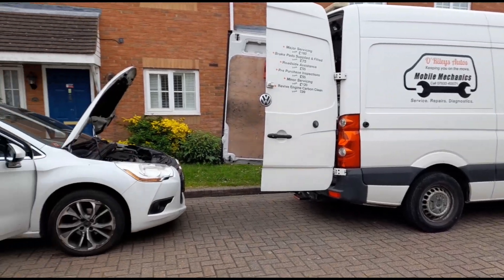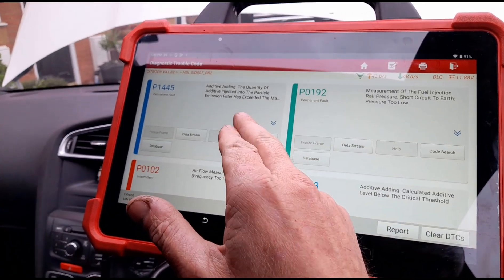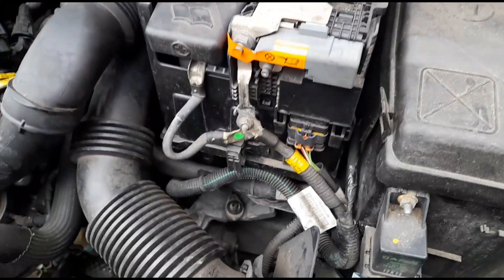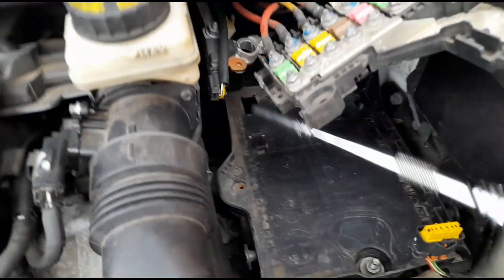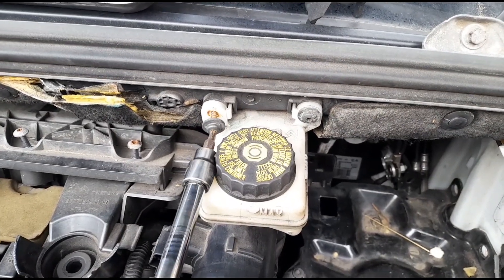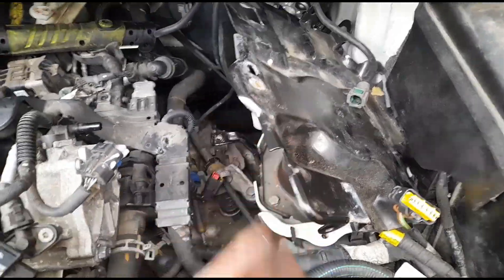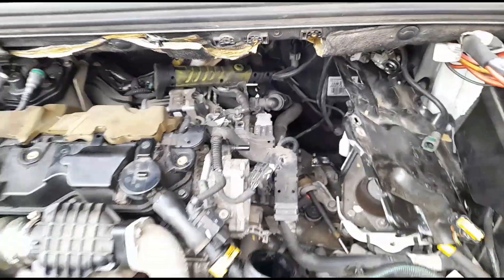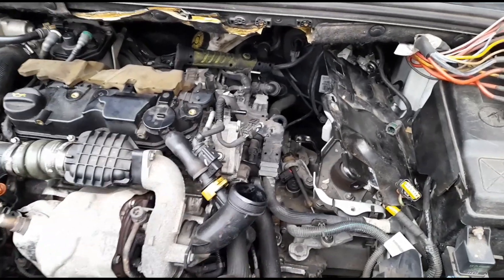Citroen C4 1.6 Hdi P0192 Measurement Of The Fuel Injection Rail Pressure Short Circuit To Earth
Fuel rail pressure sensor replacement on 1.6 Hdi Citroen